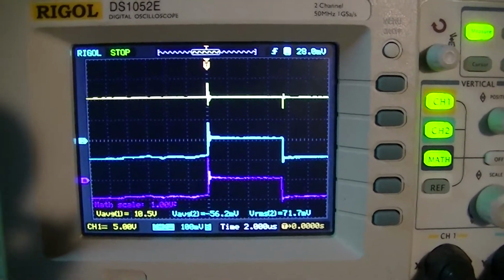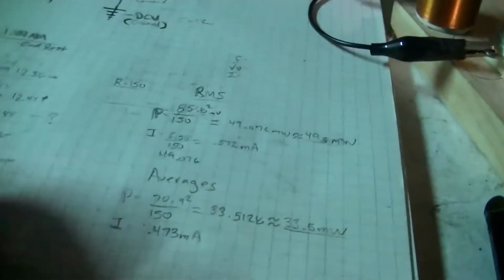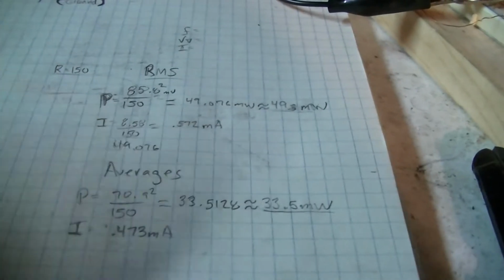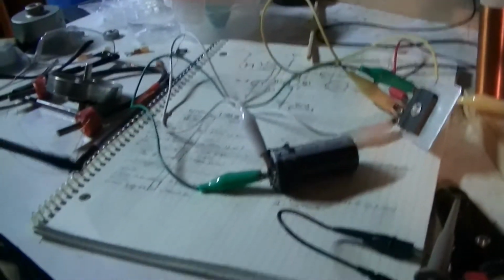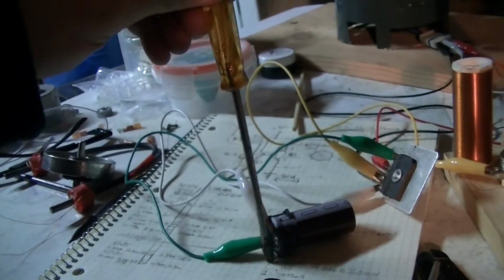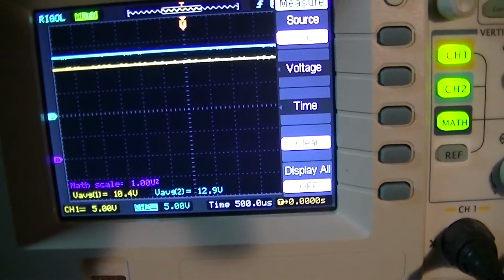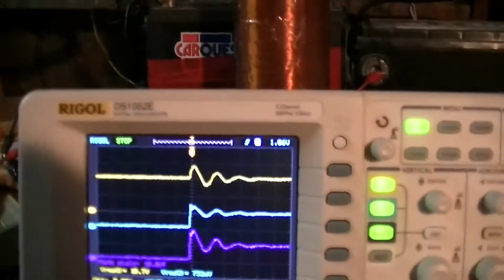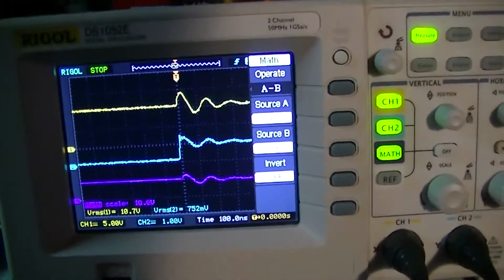TWX-13 ECBM Moto/Gen Exploration #2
Another go at the TWX-13 Motor/Generator setup that Terry Woodroof put together and shared.  If you have any questions or comments feel free to express them.
-Cheers